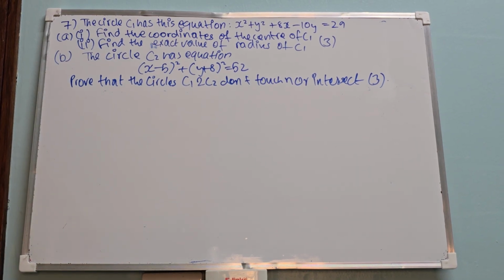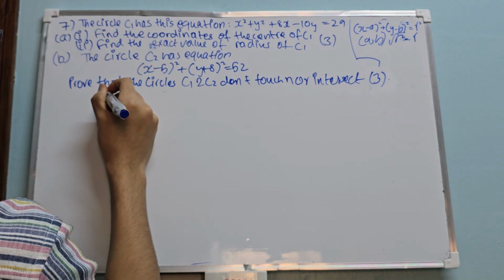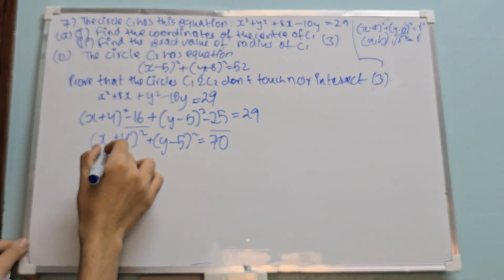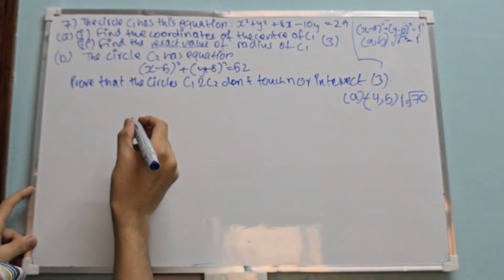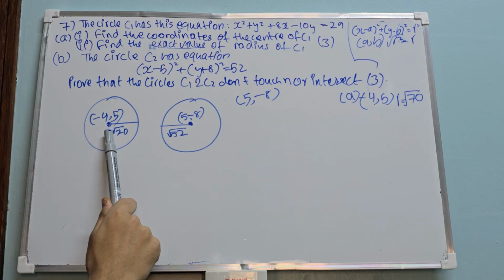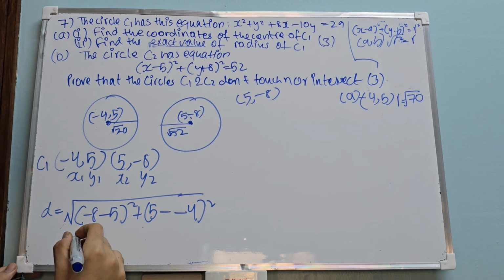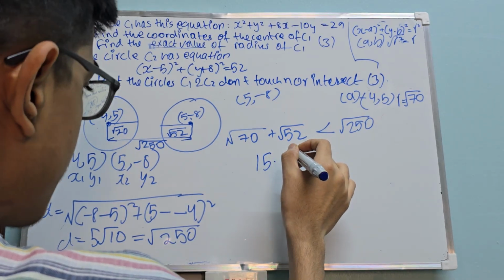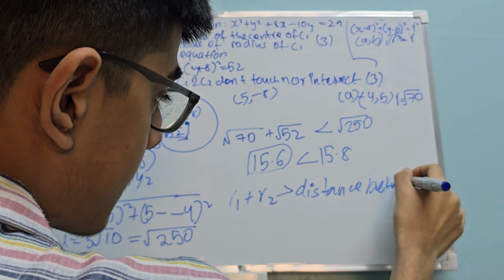May 2024 Q7 - IAL P2 Tricky Proof and Coordinate Geometry Question